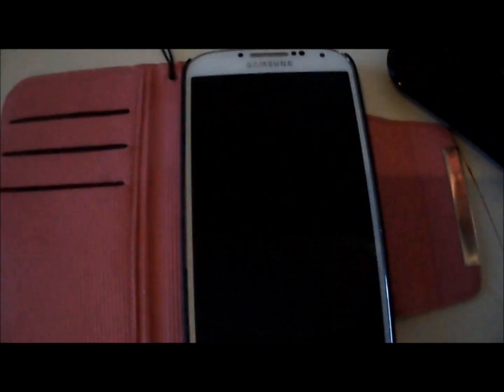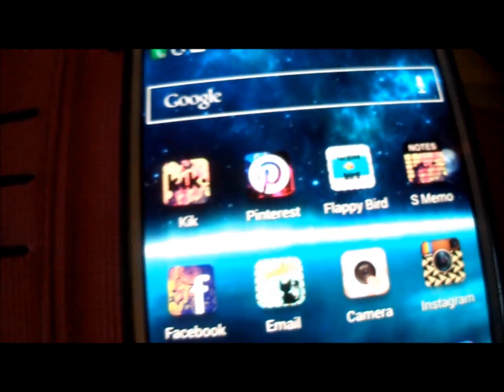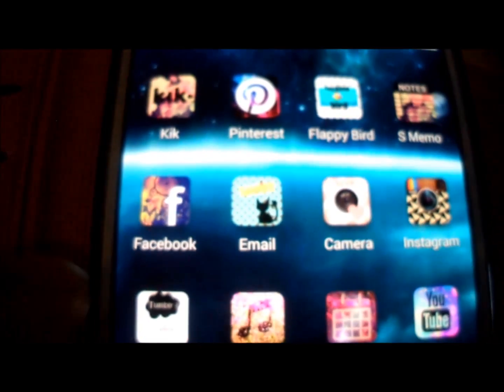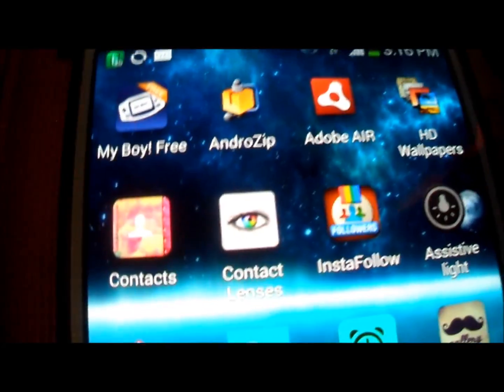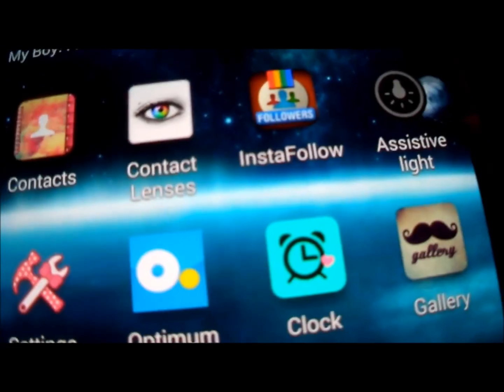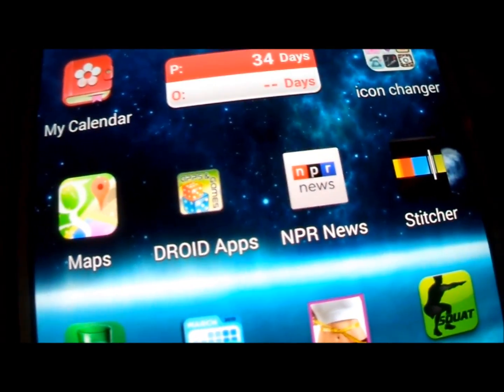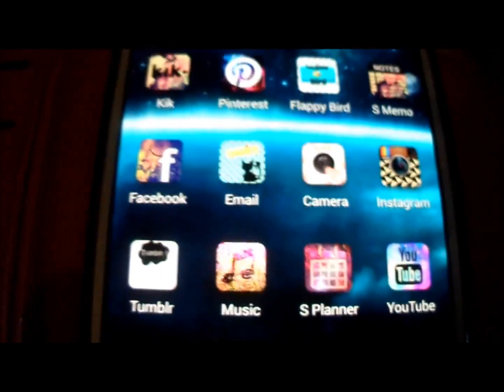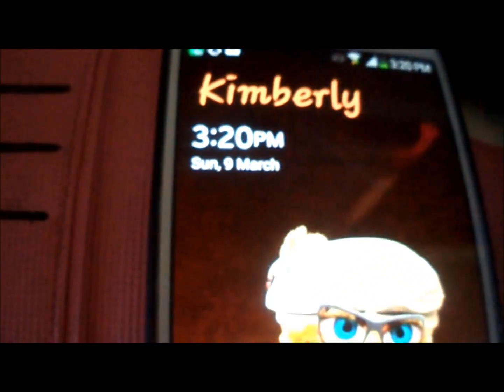What's on my phone? :)